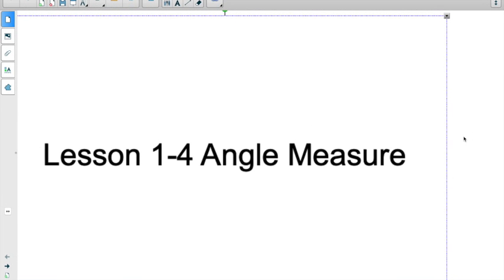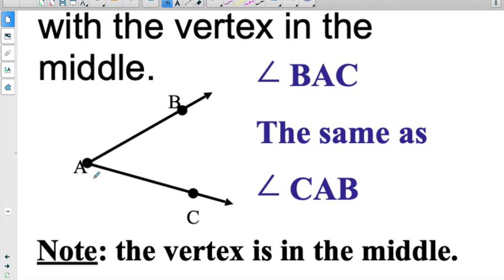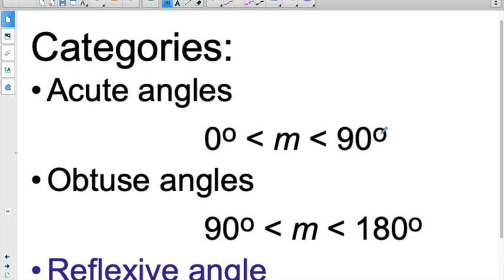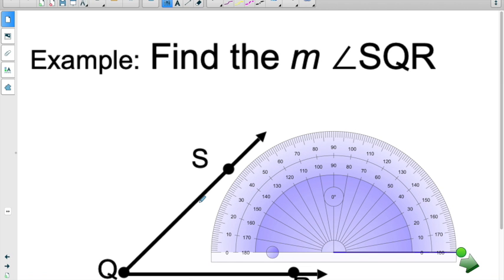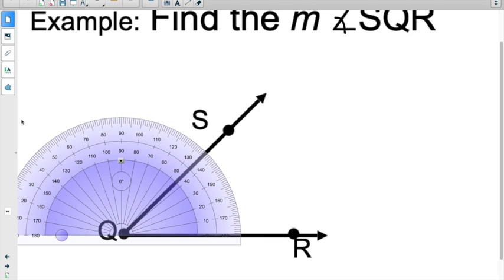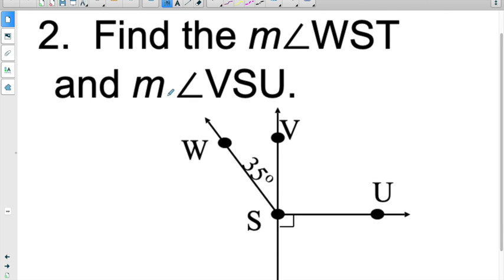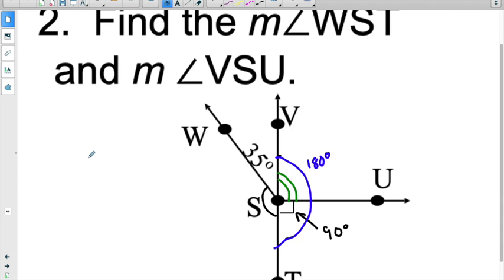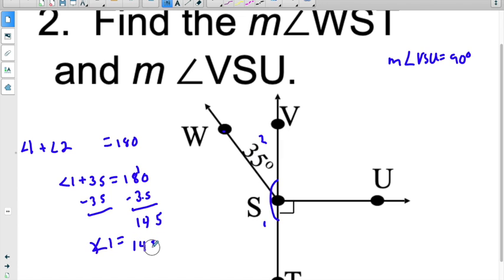1.5 messuring and constructing angles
1.5 messuring and constructing angles